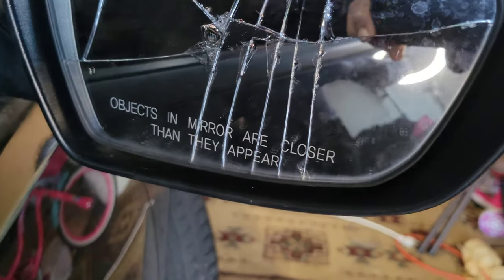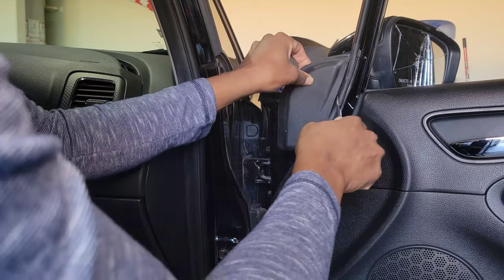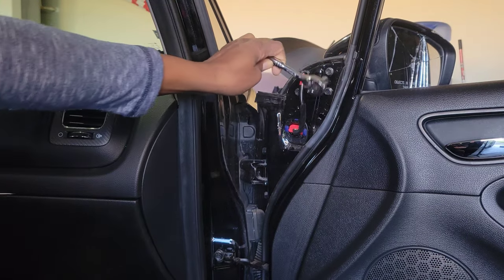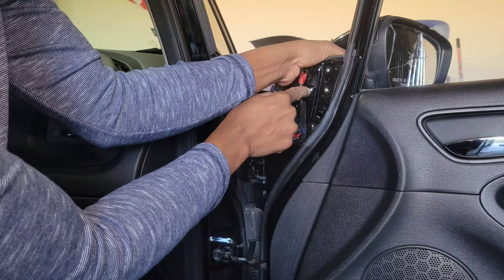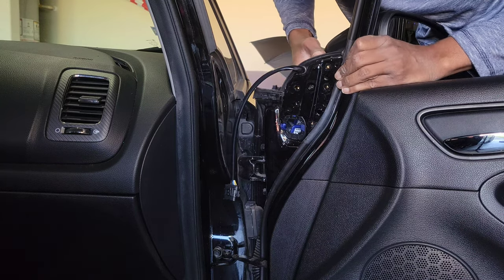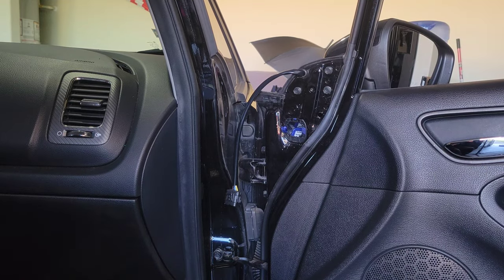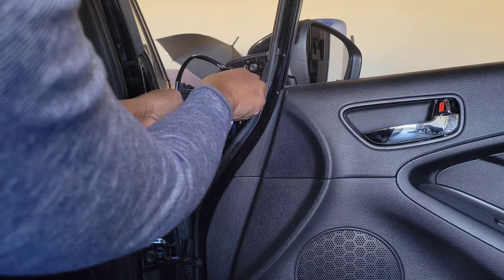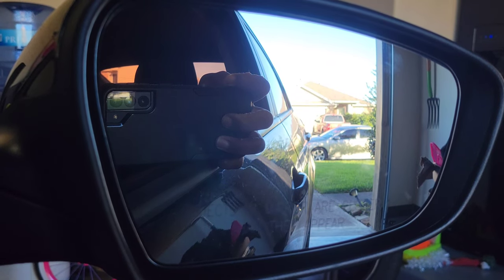How to replace a car mirror | Kia Forte | DIY